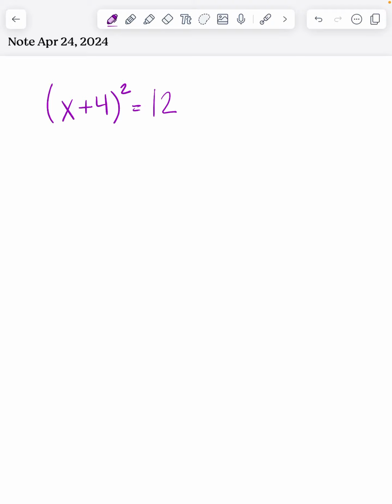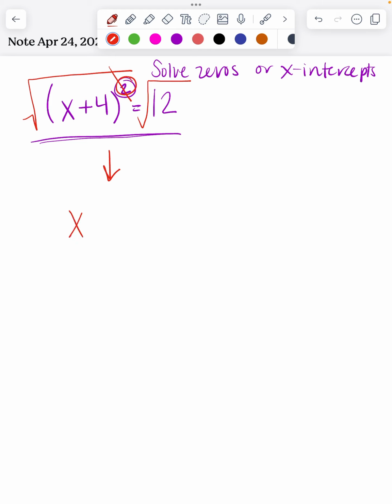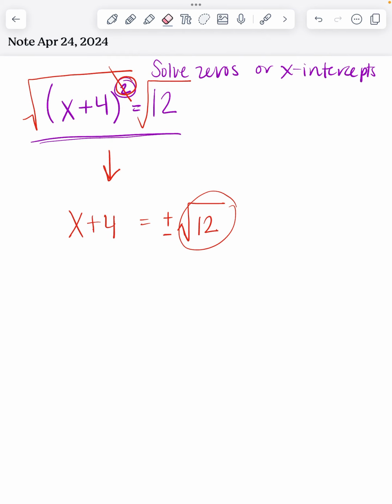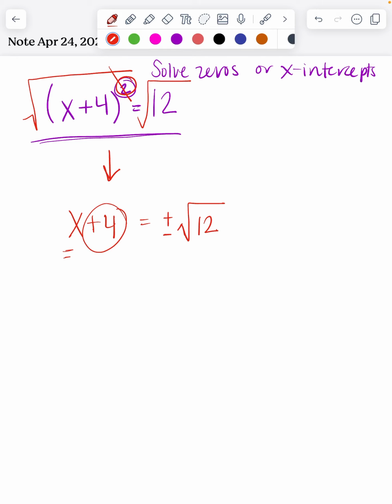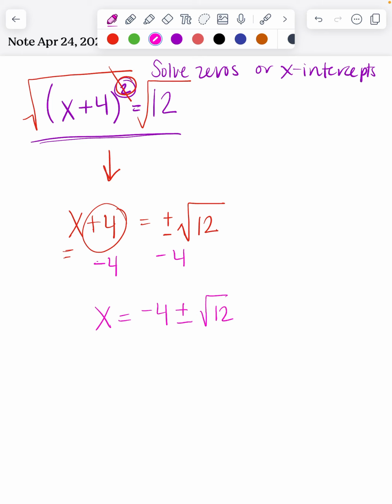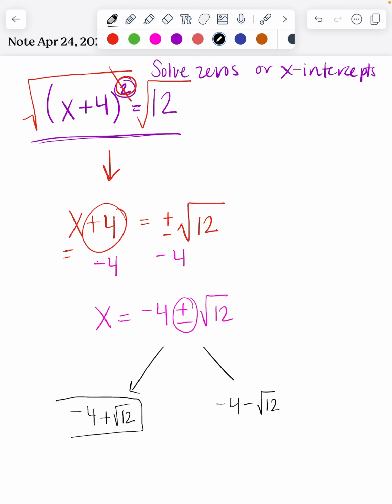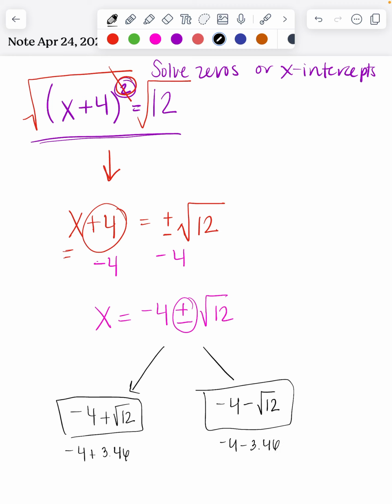Solving for the zeros when completing the square